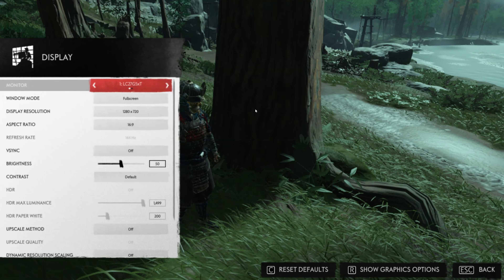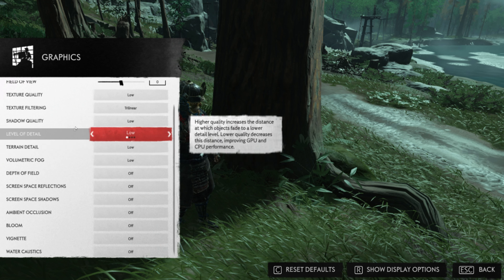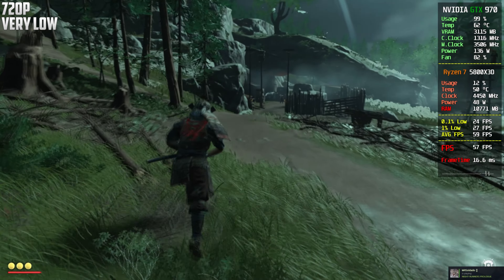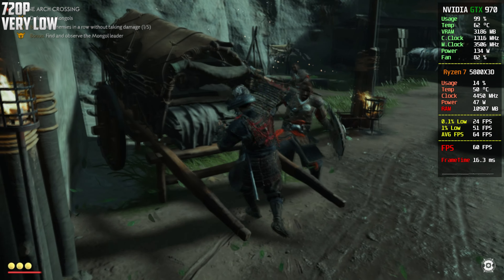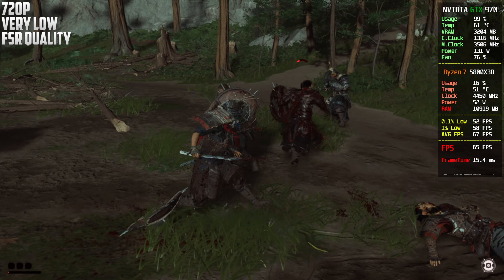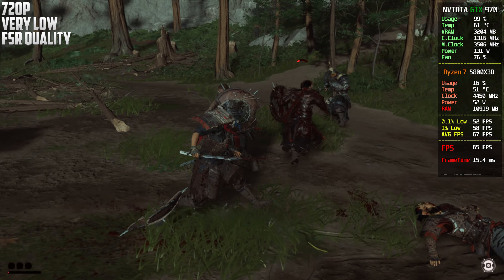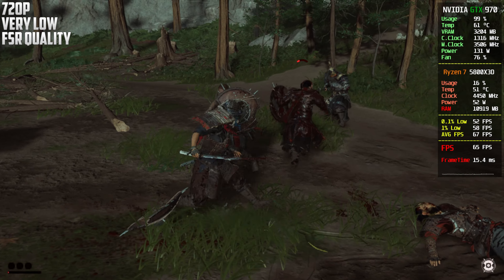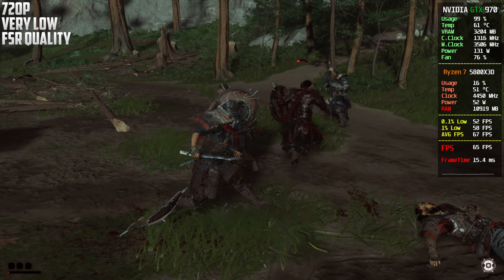GTX 970 Ghost of Tsushima | 720p - 1080p | Very Low | FSR & FG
Ghost of Tsushima Tested with the GTX GTX 970 on the Very Low Settings

▬▬▬▬▬▬ PC Specs ▬▬▬▬▬

►MSI GTX GTX 970 4GB
►Ryzen 7 5800x3d
►ROG STRIX B550-F WIFI II
►4x8GB Cl18 3600Mhz
►EVGA 1000W Gold
►Arctic Freezer 34 Esports
►Thermal Paste
►Windows 10

▬▬▬▬▬▬ Chapters ▬▬▬▬▬

►Chapters:
0:00 Very Low 720p
1:36 Very Low FSR Quality 720p
2:44 Very Low Frame Gen 720p
4:01 Very Low FSR Quality & Frame Gen 720p
5:07 Very Low 1080p
6:05 Very Low FSR Quality 1080p
7:27 Very Low Frame Gen 1080p
8:31 Very Low FSR Quality & Frame Gen 1080p